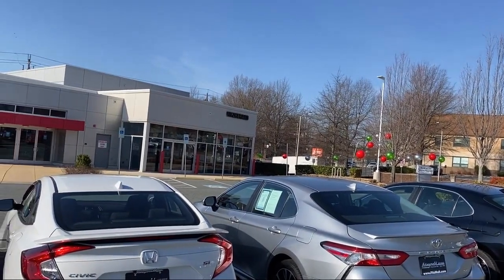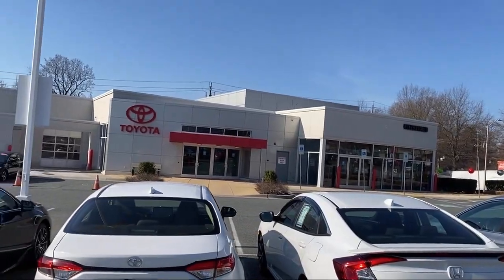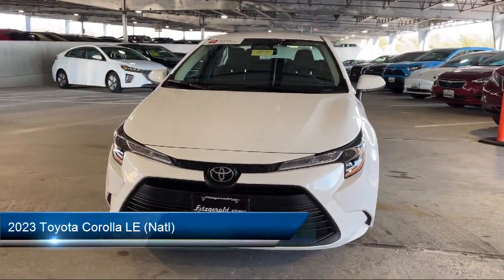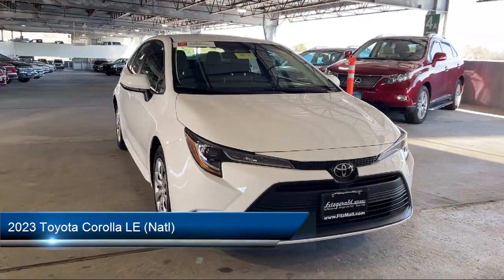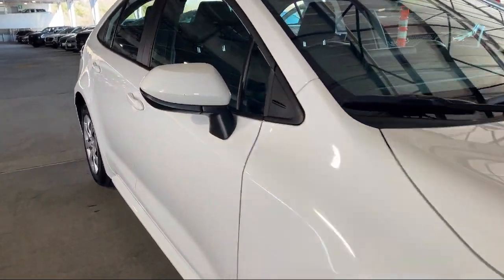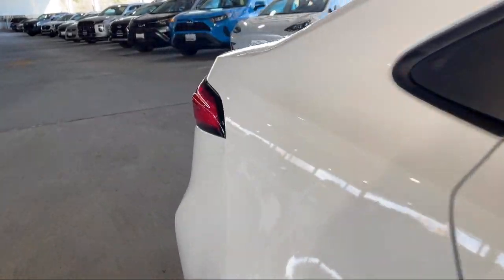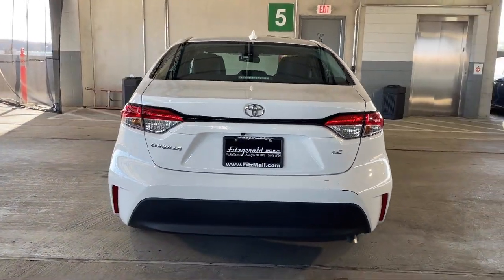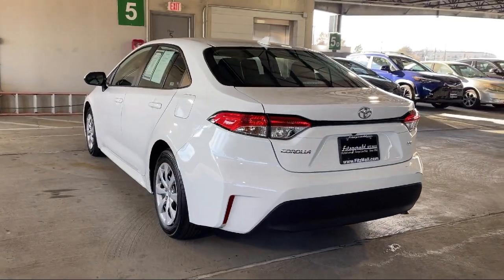2023 Toyota Corolla LE (Natl) Germantown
2023 Toyota Corolla LE (Natl) - Stock Number: ER15548 - VIN: 5YFB4MDE8PP015548.